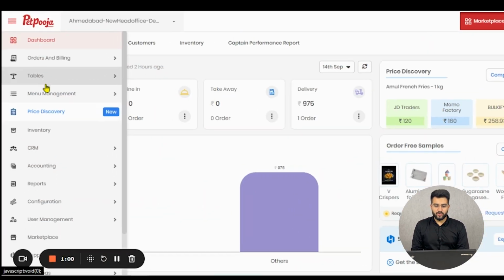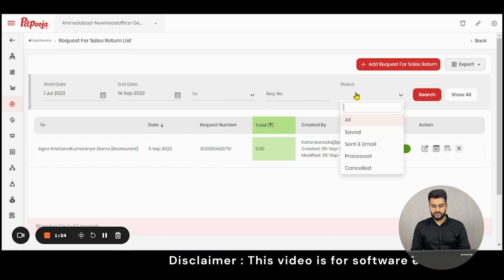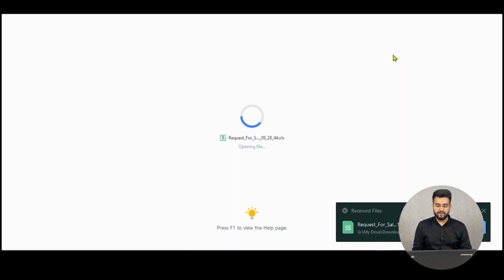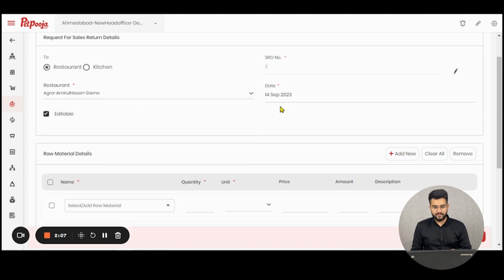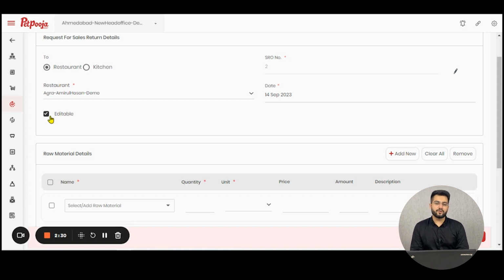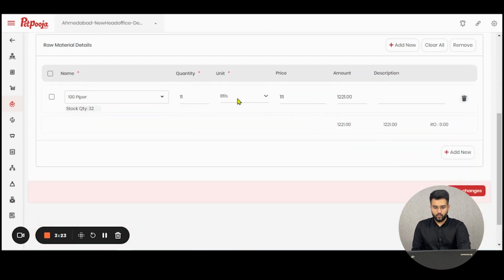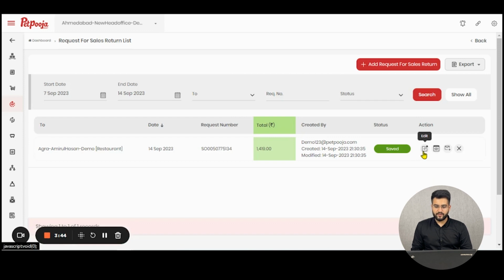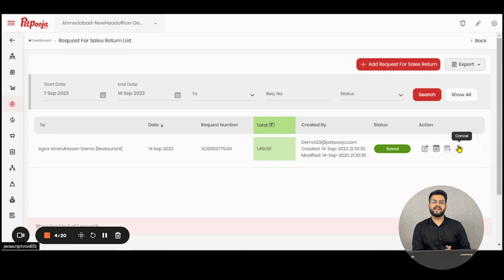Petpooja | Request for (Raw Material) Sales Return | English